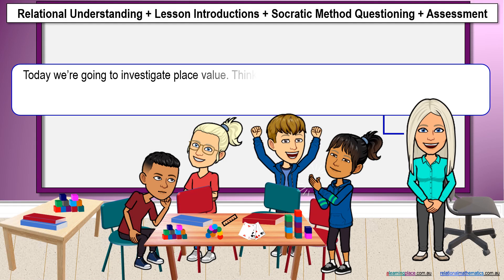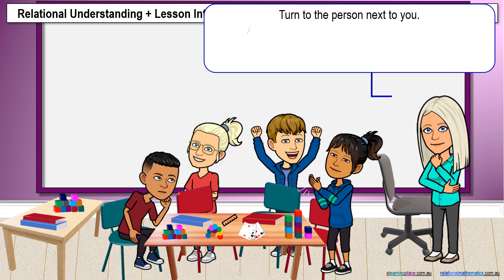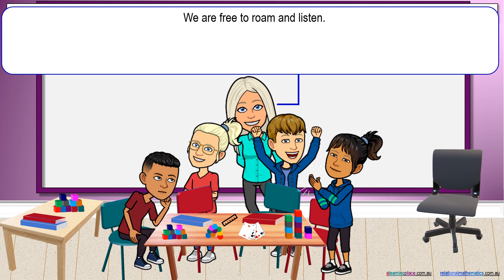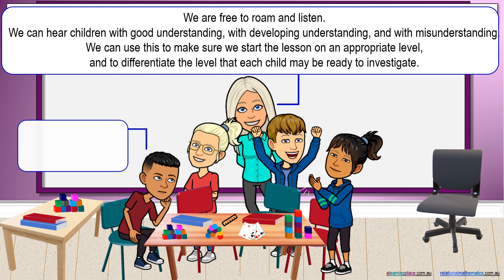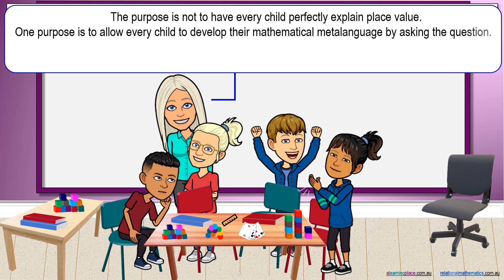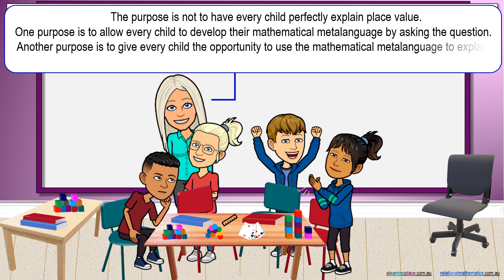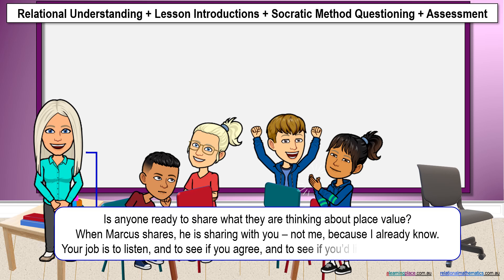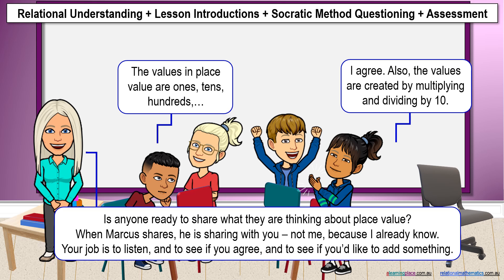2 Questioning Lesson - Animated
Today’s question is:
I am trying to embed more ‘turn and talk’ into my pedagogy.
So far, ‘turn and talk’ works ok with the students who have some knowledge but the students with less knowledge just sit there.
Here is our research- and experience-based response – tell us yours in the comments!
Instead of asking students a question, and then saying ‘turn and talk’, we have students ask one-another the question.
WHY?
1. Asking the question builds the metalanguage (not just vocabulary) that students need to answer mathematical questions succinctly.
2. Asking the question allows every student some thinking time to retrieve and order their ideas.
3. Asking the question allows every student to link thought with language – Vygotsky
4. Asking the question engages every student in their learning because even the student who does not have any idea ‘yet’ is saying something.
The least a student is doing is ‘parroting’ the question and responding, ‘I’m not sure yet’ when they are asked the question. (and developing metalanguage).
The most a student is doing is explaining their current understanding, and hearing another student explain their current understanding.
5. Asking the question engages every student in assessment AS learning where they assess their own understanding and capacity and metalanguage to explain
6. Asking the question cues the listening partner into what they are listening for
7. Asking a question engages the teacher in assessment FOR learning as they roam, listen, observe, and formulate the next question that students will ask one another.
Teaching and learning looks like basketball, not tennis! Always!
Routines like ‘turn and talk’ are easily set up and maintained in the classroom, especially if they are the focus in the first 3 weeks of teaching a new class.
We have enhanced to this routine to turn it into authentic student-to-student questioning and explaining – true substantive mathematical conversations.
Our Explicit Teaching Plans and Videos include ALL of the Socratic Strategic Questions you will ever need!